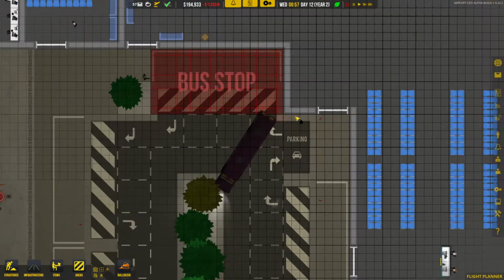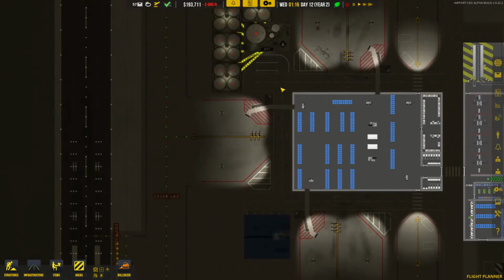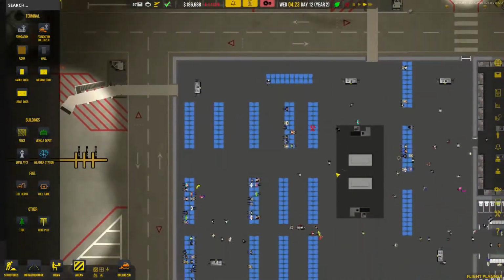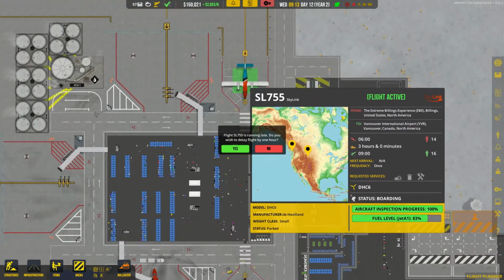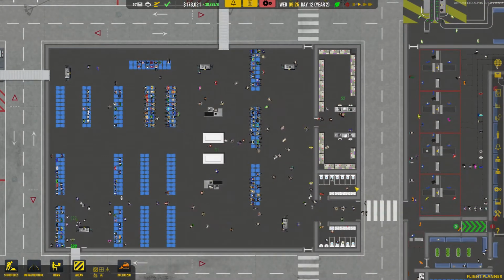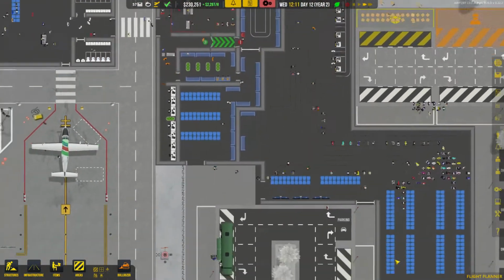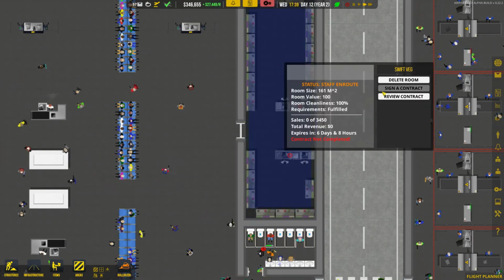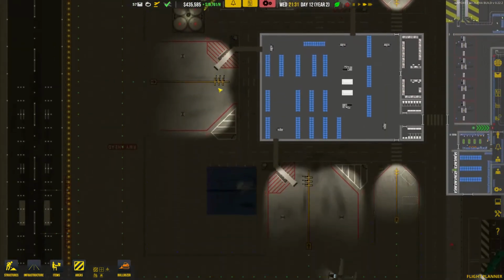Airport Strategy & Tactics 16: Terminal Beginnings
While we finish up our refinement of our original terminal and concourse, we begin laying the ground work for our 2nd and final (for this segment of the series) terminal. While there will be many similarities between these two terminals, there will be something unique that comes about as a result of adding the 2nd one. But before we get to that, we must place the foundations so that the rest of the terminal may take shape.